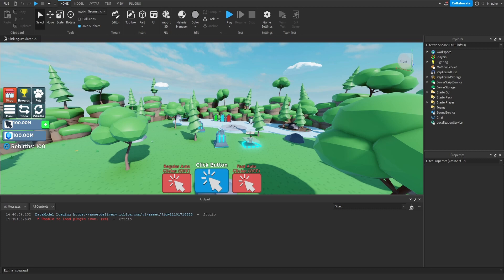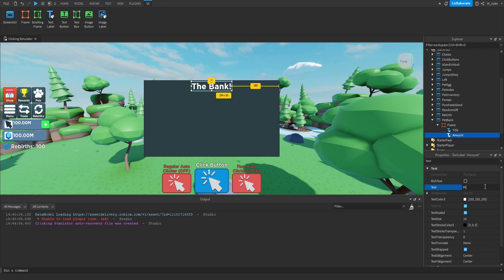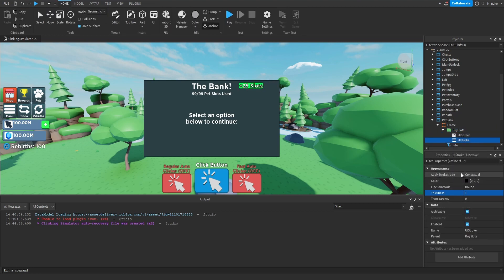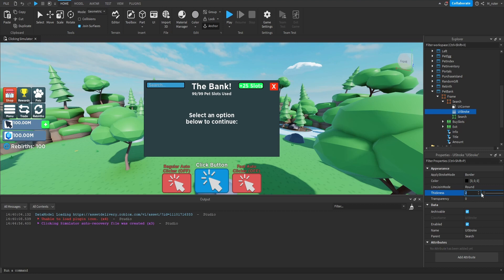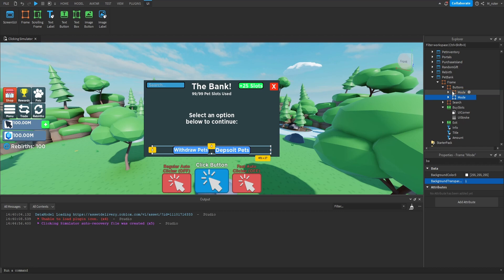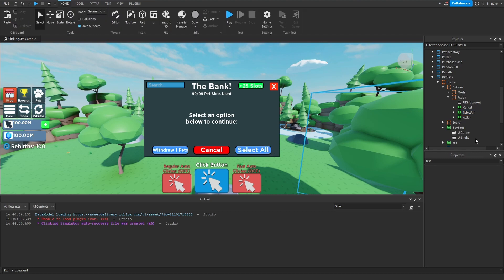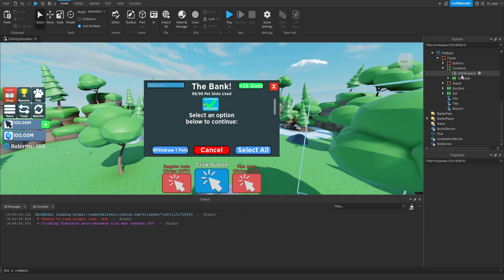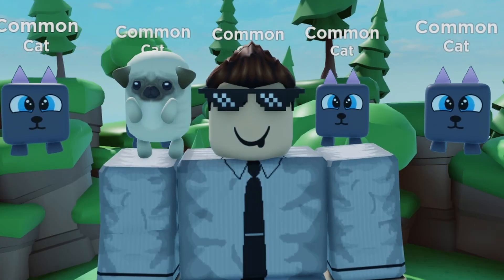Pet Bank Gui! How to Make a Simulator in Roblox Episode 31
Today we create the Pet Bank Gui in our Simulator on Roblox!

00:00 - Intro
00:20 - Creating the Screen Gui
00:43 - Creating the main Frame
01:09 - Creating the Title Text Label
02:01 - Creating the Amount Text Label
02:37 - Creating the Info Text Label
03:07 - Creating the Buy Slots Text Button
04:15 - Adding the Exit Text Button
04:55 - Adding the Search Bar
05:50 - Creating the Buttons Frame
06:26 - Creating the Mode Frame
07:39 - Creating the Mode Text Buttons
08:41 - Creating the Action Frame
08:55 - Creating the Action Text Buttons
09:31 - Adding the Container Frame
12:15 - Updating the Buttons Frame
12:20 - Updating the Main Frame
12:46 - Outro